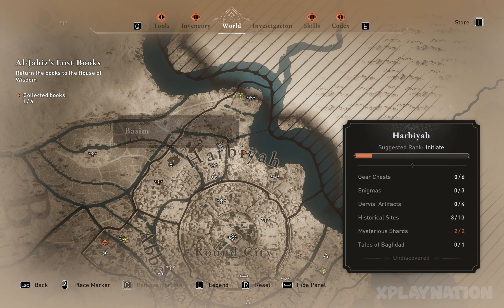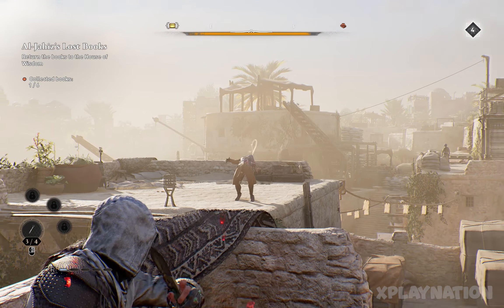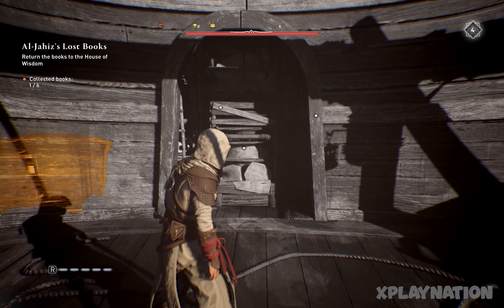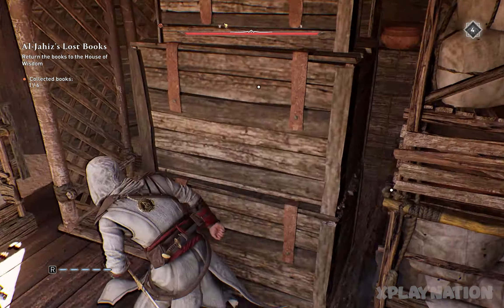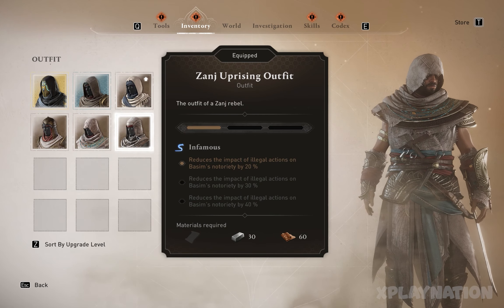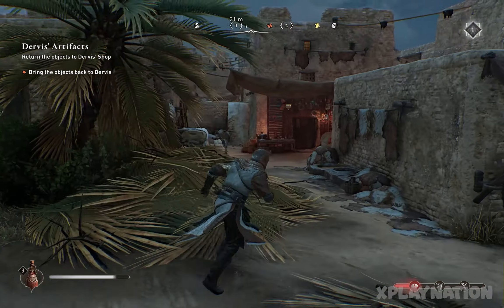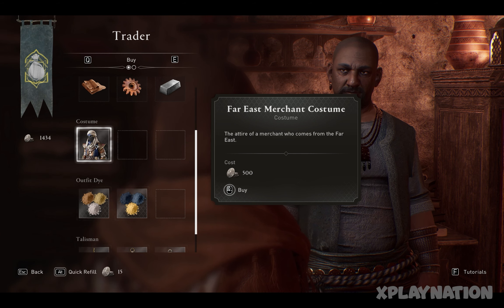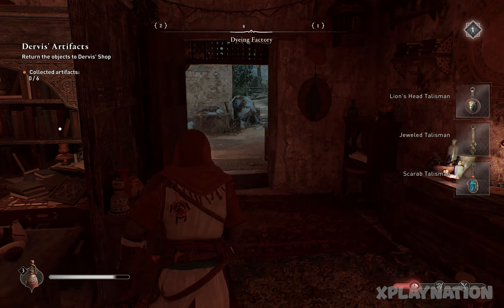How to get Golden Zanj Uprising Outfit in Assassins Creed Mirage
Assassins creed Mirage,
Golden Zanj Uprising Outfit,
Golden Zanj Outfit,
Tan Zanj uprising Outfit,
tan zanj Outfit,
golden color for zanj uprising outfit,
Golden color zanj outfit,
Tan color zanj uprising outfit,
Assassins creed origins outfit,
how to get golden zanj outfit,
how to find golden zanj outfit,
unlock golden zanj outfit,
how to get tan zanj outfit,
how to find tan zanj outfit,
unlock tan zanj outfit,
new outfit,
how to unlock new outfit,
golden dye,
tan dye,
golden dye for rostam outfit,
tan dye for rustam outfit,